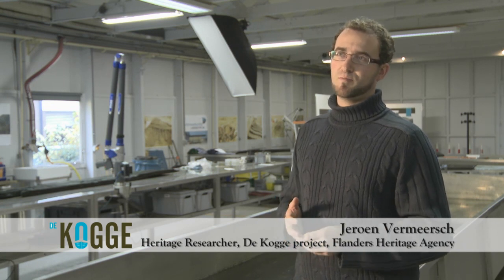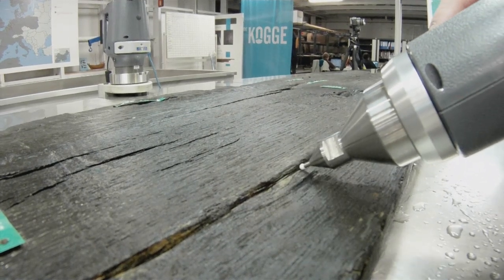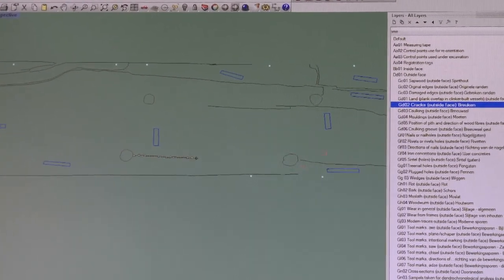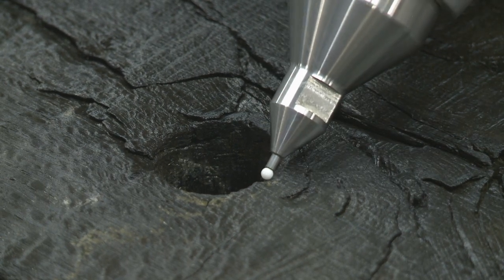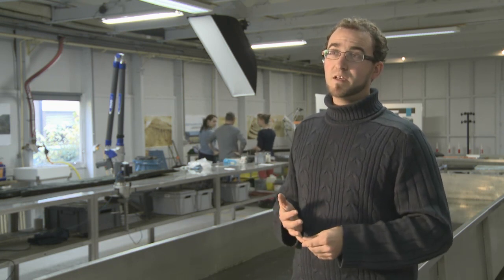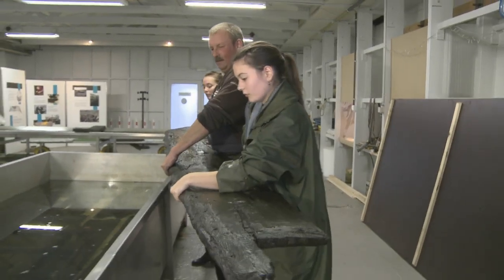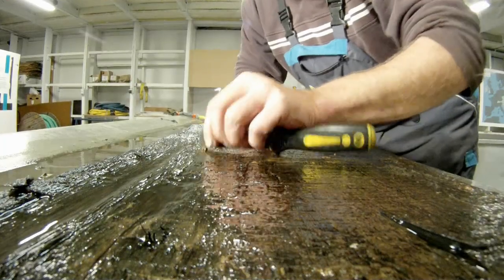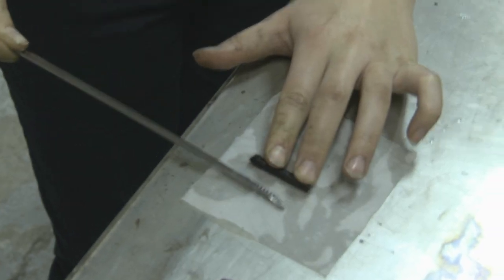De Kogge Project - Antwerp, Belgium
An introduction to the Kogge project in Belgium, showing the restoration, preservation and research into a unique Kogge shipwreck from the middle ages.  Soundtrack is English only.